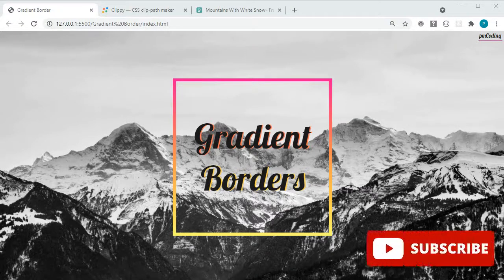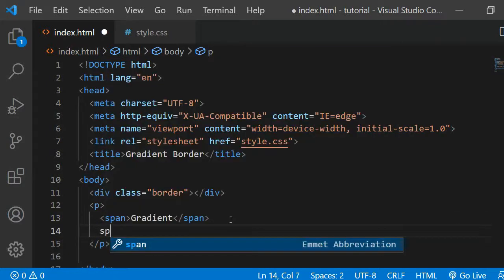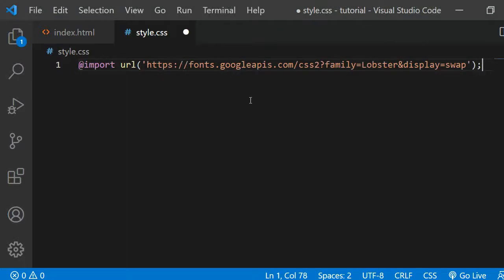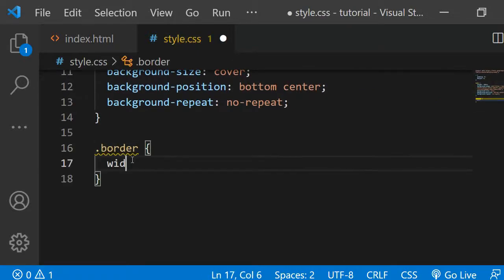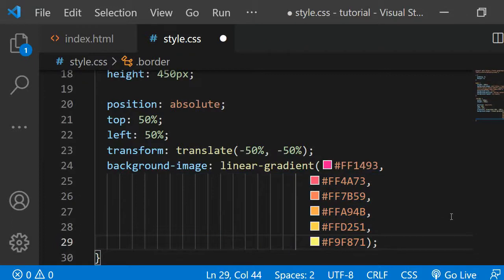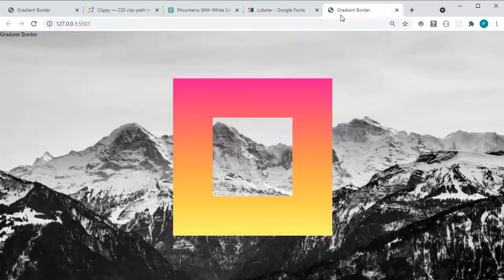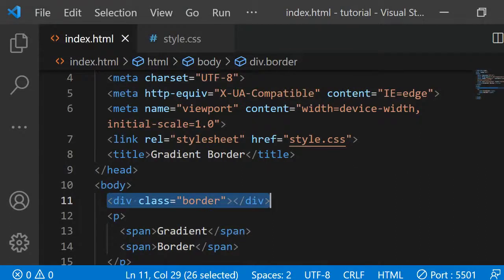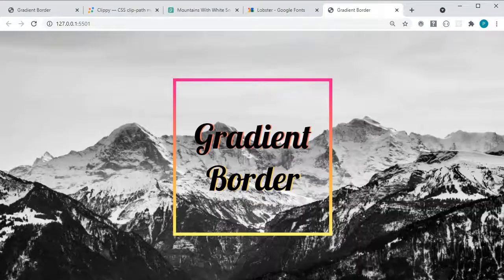CSS Border Gradient Tutorial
In this tutorial, I explain how to create a gradient border with CSS and HTML. To achieve this, we will use the css properties clip-path and background-image: linear-gradient().